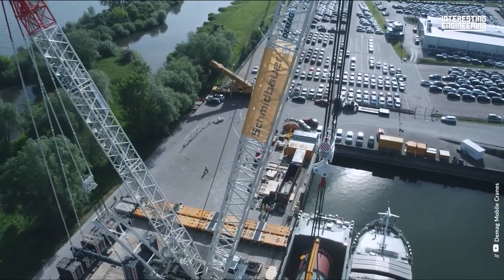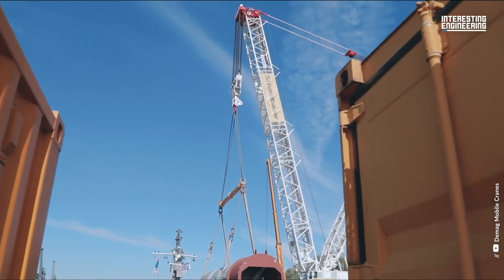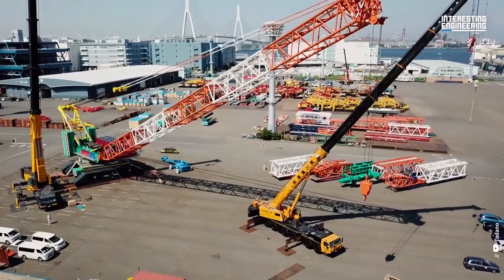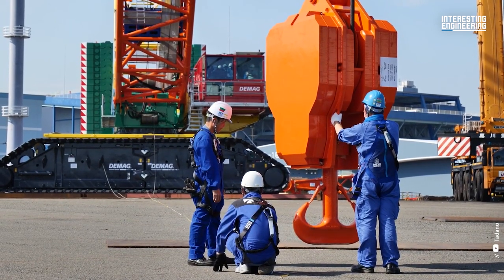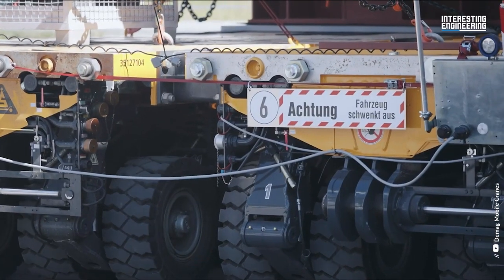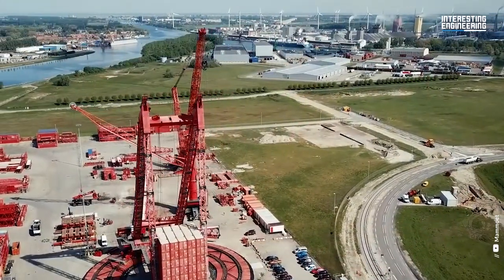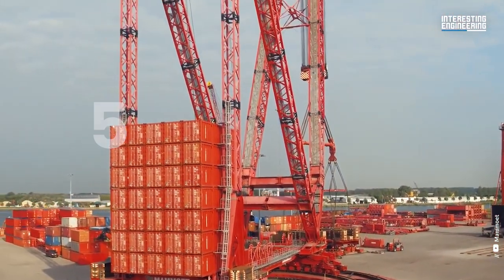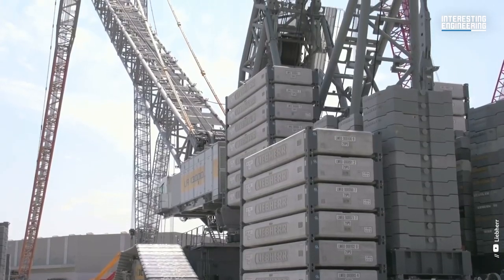World's Top 5 Biggest Land Based Cranes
You all know that we love our heavy-lifting machines!

For this episode, we ranked some of the most famous heavy lifters.
Today, we'll look at the top five tallest land-based cranes in the world.

The fifth tallest crane in our ranking is the Demag CC 8800-1 TWIN, being 768 ft (234m) high. This is a behemoth of a crawler crane with a lifting capacity of of 3200 tons (2903 metric tons ).

The 787 ft (240m) tall CC 8800-1 crane was introduced by the Demag in 2002 as its biggest crane at that time.

Our third rank belongs to a very special kind of machine. Mammoet PTC 200 DS is the only "ring crane" on our list. They are extremely rare. Only a few are in use, and they are all operated by specialized heavy-lift companies.

Liebherr's LR 13000, introduced in 2010, is the world's second tallest land-based crane. With the maximum lifting capacity of 3,000 tons this one is is the most powerful conventional crawler crane in the world.

The 1st place and the title of world’s tallest land-based crane goes to Sarens SGC 250 aka Big Carl, launched in 2018. This is the largest ring crane in the world in both size and capacity.